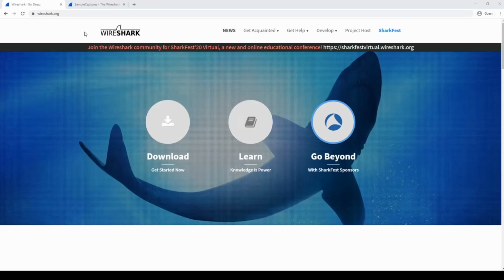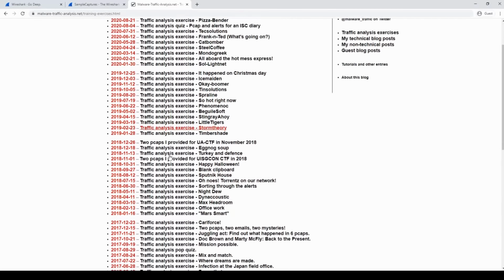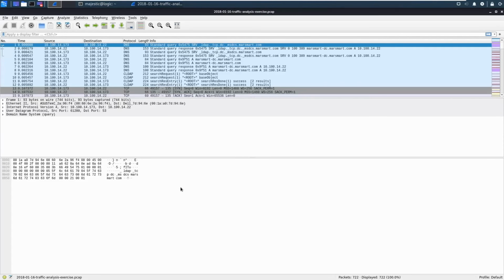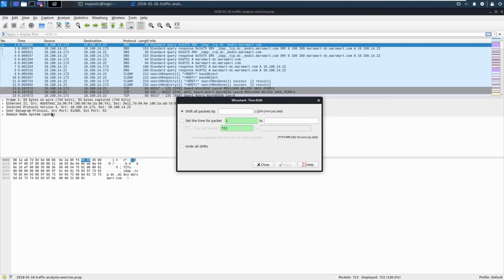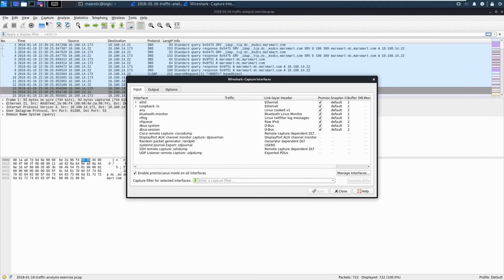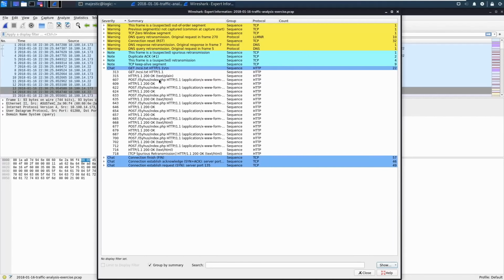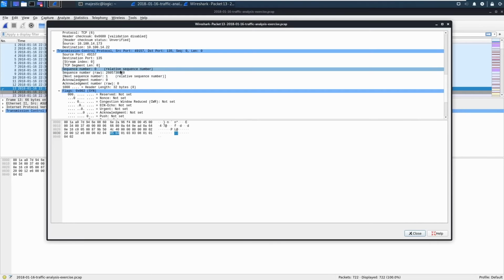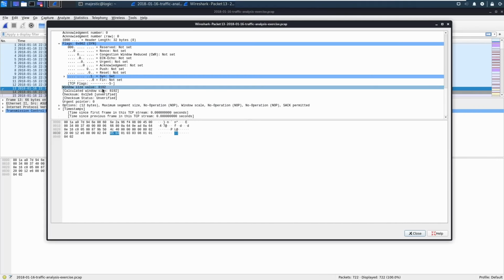Wireshark Episode 1: Intro to the Wireshark GUI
What is Wireshark and what are some key things to know about the GUI interface? I will speak on what I feel are great things to know about the GUI interface of Wireshark as a beginner in order to later follow along in a live malware PCAP.

- SOCIAL NETWORKS -